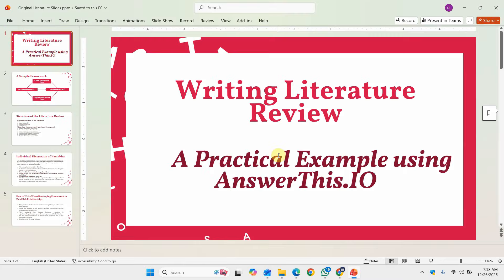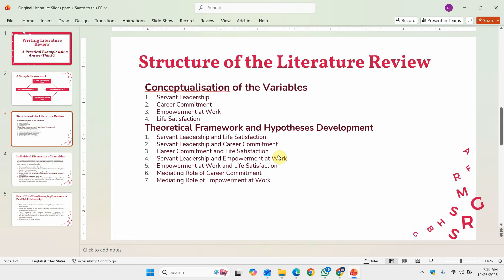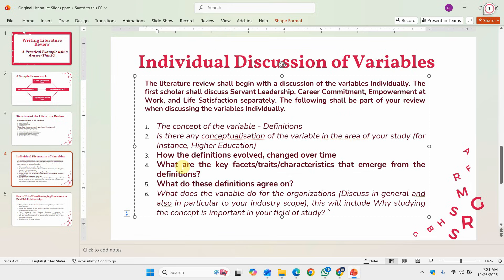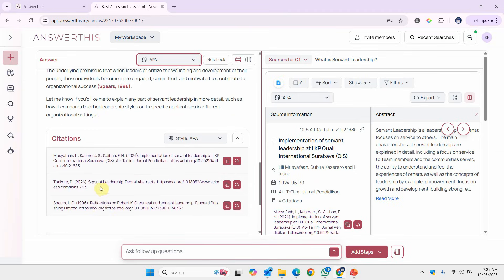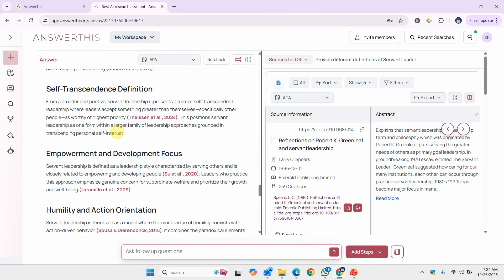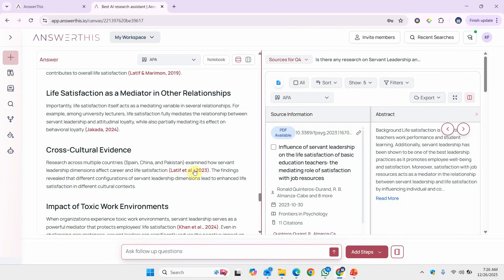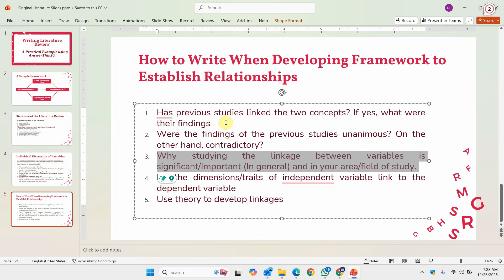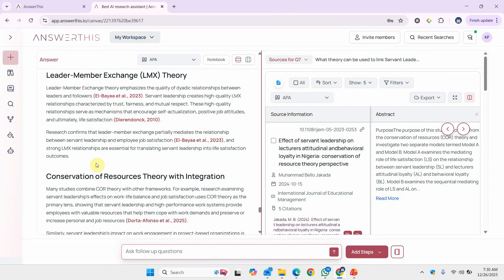Learn how to extract the Literature using AnswerThis.io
In this session, the focus is on learning how to extract the Literature using AnswerThis.io

About:
Research with Fawad is an initiative designed to help young and early-career researchers learn research tools and techniques. It shares research knowledge and helps researchers learn to research easily.